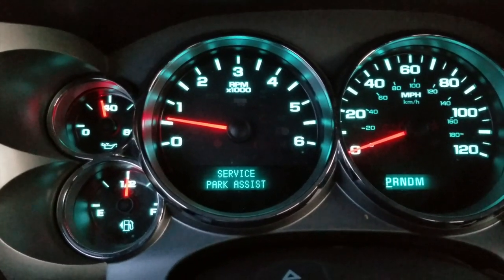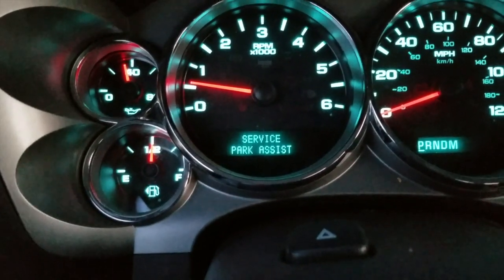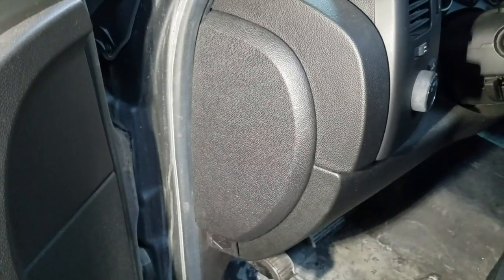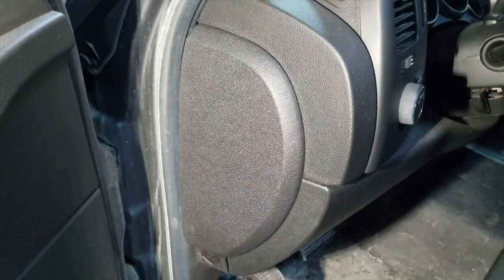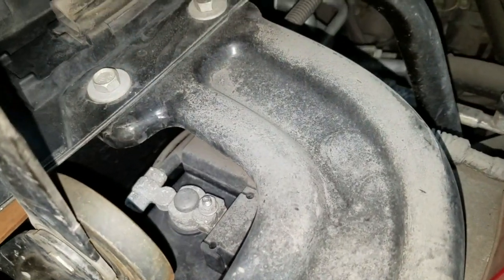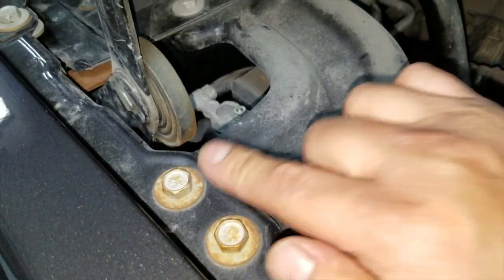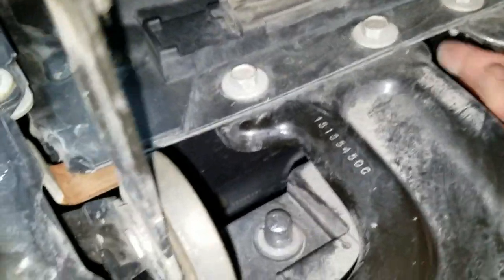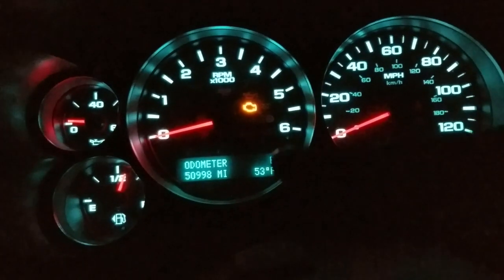2011 Chevy Silverado - Disabling Park Assist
In this video, I show the process for disabling the Park Assist System on a 2011 Chevrolet Silverado.  This process applies to 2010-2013 Chevy Silverado and GMC Sierra trucks.